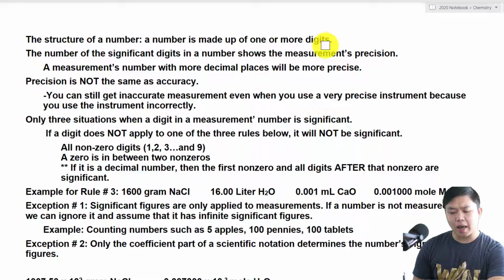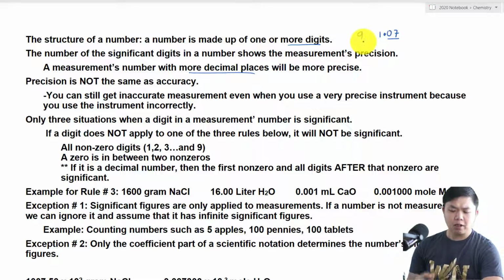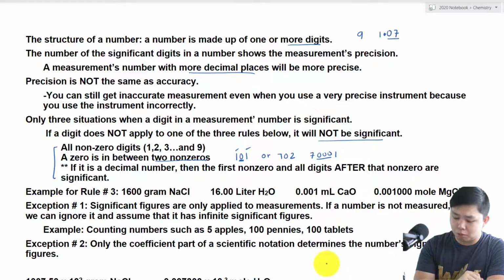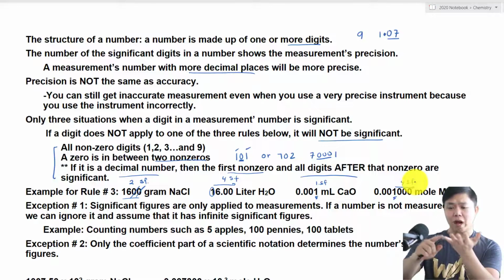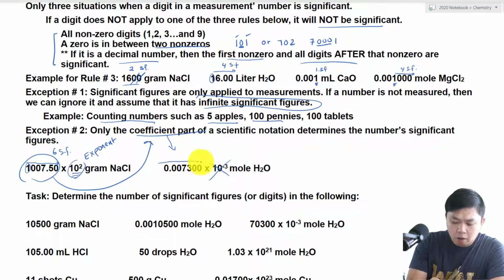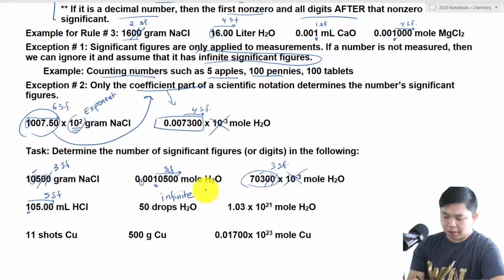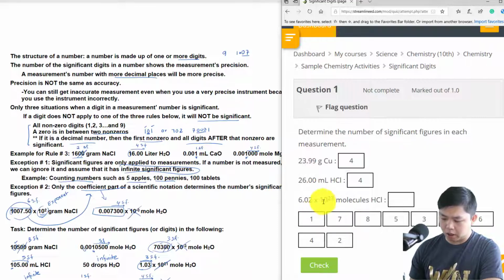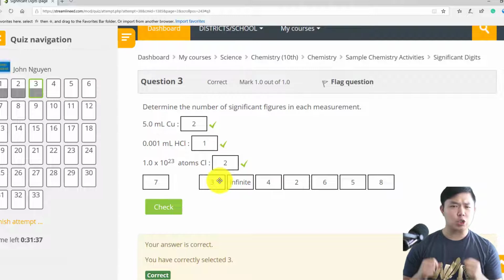Easy Significant Digits | Significant Figures in Measurements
Significant Digits | Significant Figures in Measurements